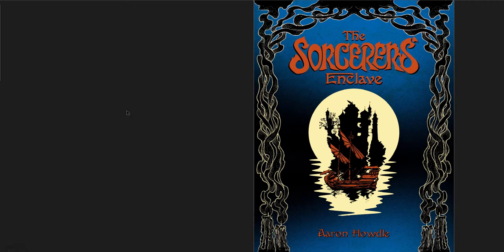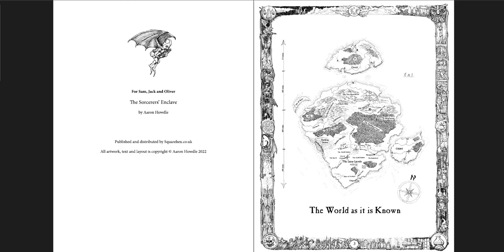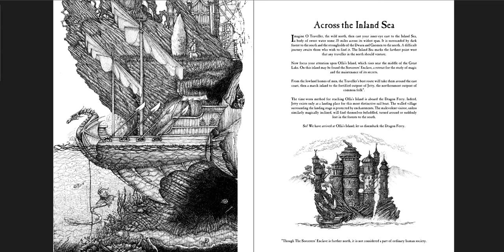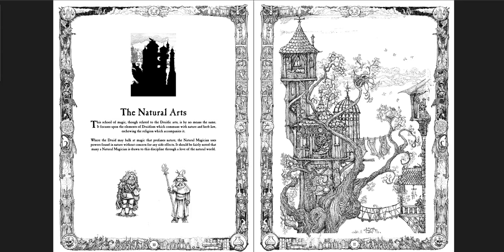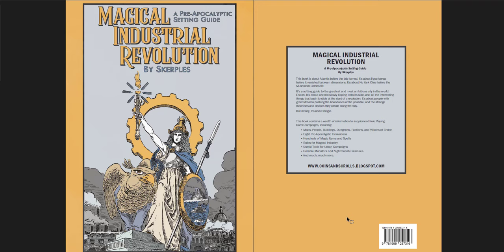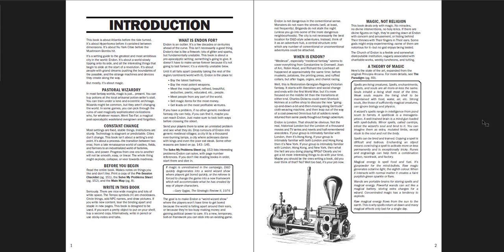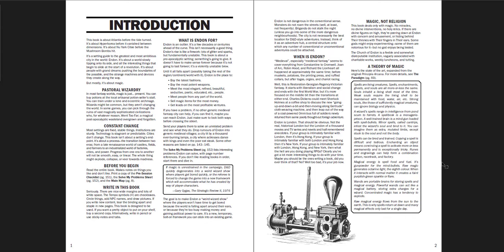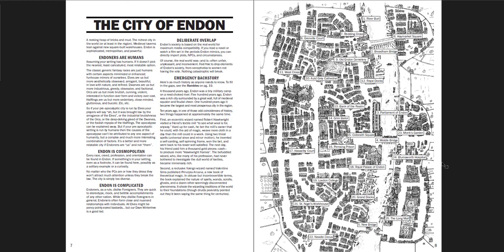3 Imaginative and Inspiring Books for GMs of Any TTRPG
In which I cover 3 beautiful and inspiring books that you should really consider getting for any ttrpg (OSR or otherwise!) They're all great. Here's where you can get them:

The Sorcerers' Enclave - 0:35

Epochrypha - A Book of Speculative Ages - 7:30

Magical Industrial Revolution: A Pre-Apocalyptic Setting Guide - 13:58

Music from some great video games! (KH, SMG, G:DL, WoW, and SM64)